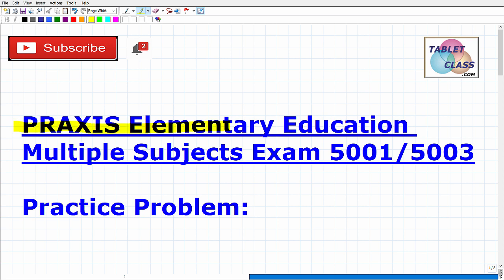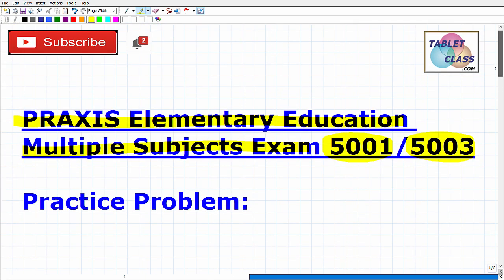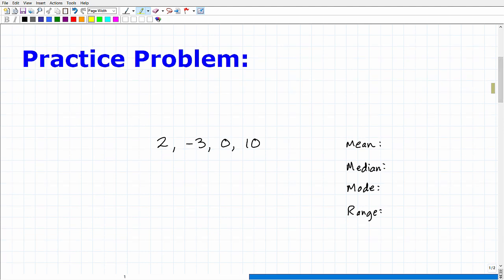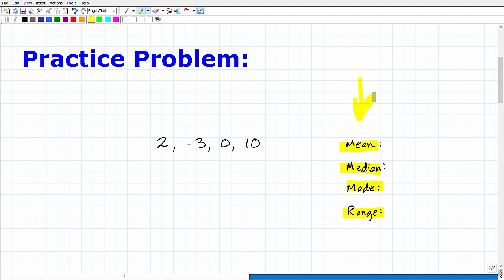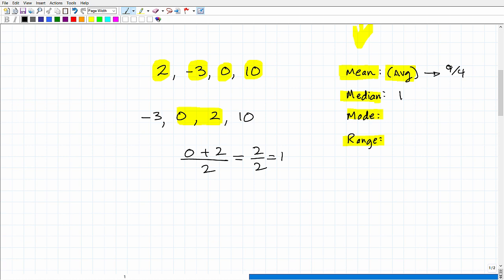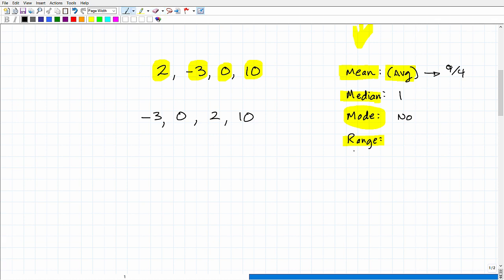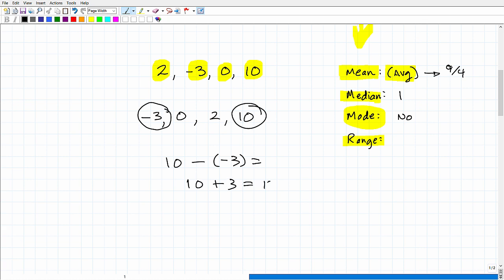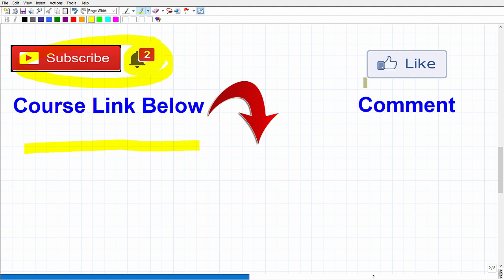Praxis Elementary Education Multiple Subjects Test (5001/5003) Math Practice – Get Ready To Pass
Passing the Praxis Elementary Education Multiple Subjects (Test 5001/5003) is a must for those wanting to be certified to teach elementary school.  Many people make the mistake that just because they won’t be teaching higher level math in elementary school that they don’t need to study hard for the Praxis Elementary Education Multiple Subjects (Test 5001/5003) math questions – this is a mistake!  Remember, as a school teacher you need to review and have solid understanding of core topics taught at the high school level so you need to really go back and do serious math review to be a confident on this Praxis exam.  If you need math help in passing the Praxis Elementary Education Multiple Subjects (Test 5001/5003) check out my Praxis Elementary Education Multiple Subjects Math prep course: